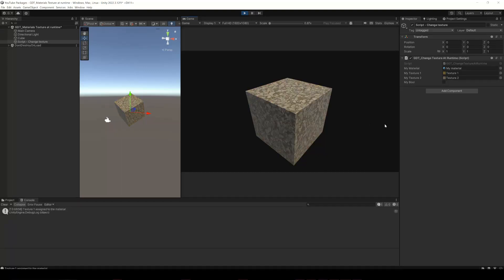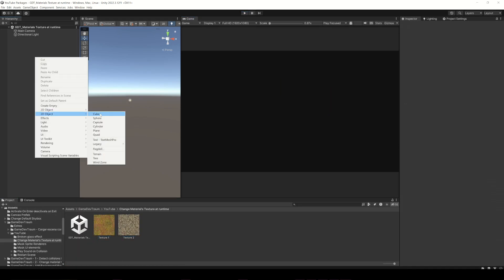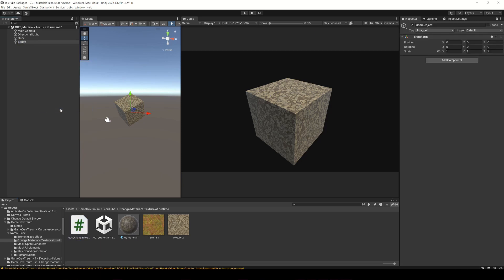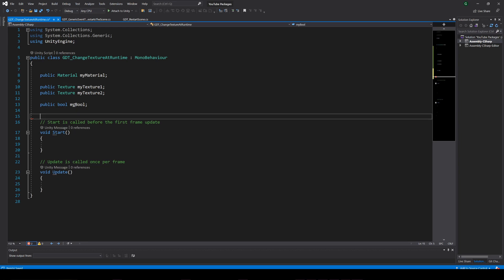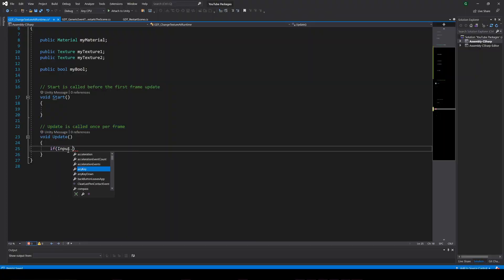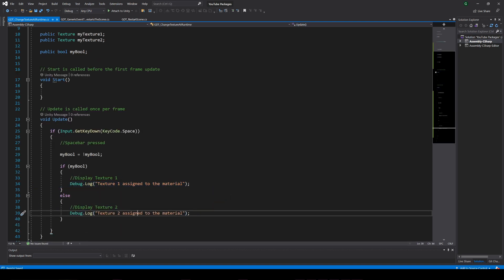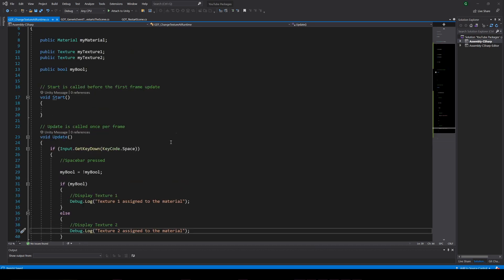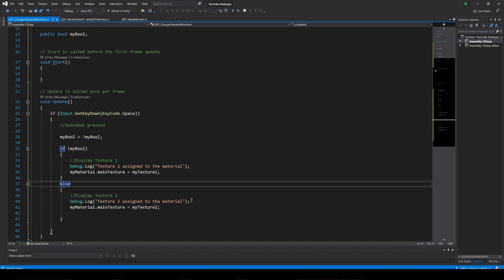How to CHANGE MATERIAL TEXTURE by code in Unity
In this video we see how to set the texture of a material by code in Unity, analyzing an example in which we have a material applied to a cube and two textures, we create a new script, define all the necessary references and learn the instruction to change the texture of a material.